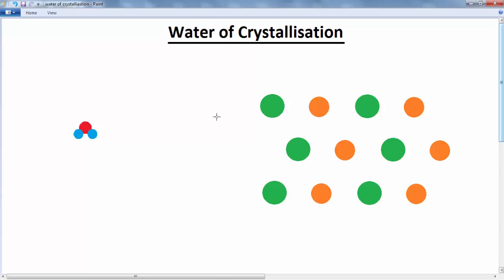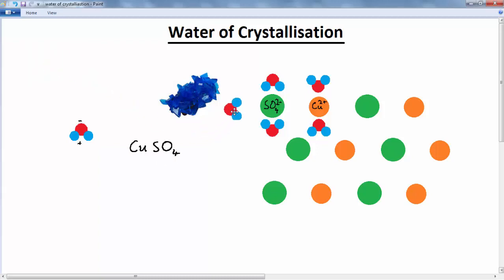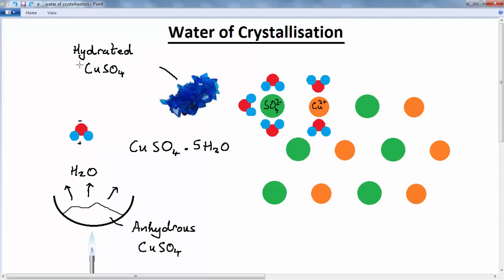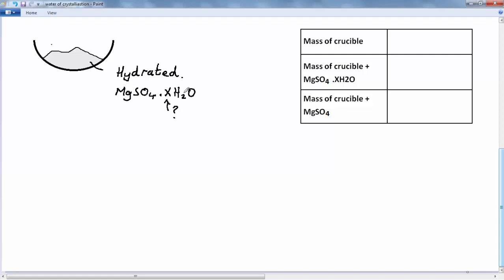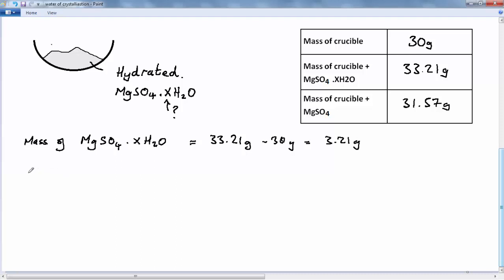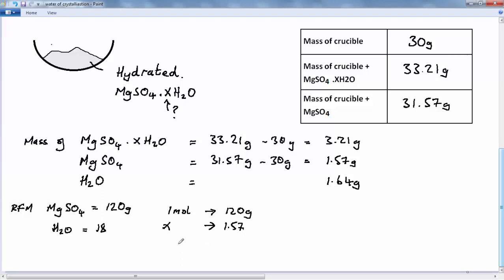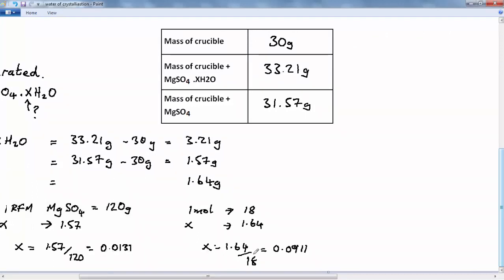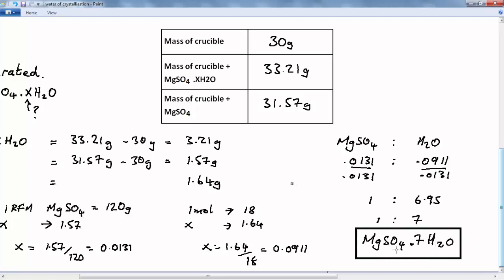GCSE CHEMISTRY CALCULATING QUANTITIES LESSON 14 water crystallisation